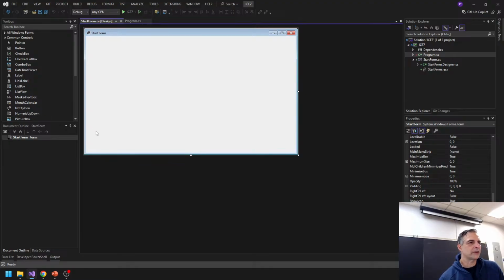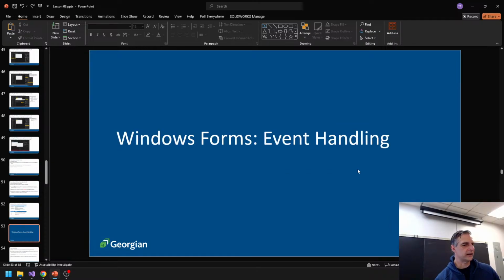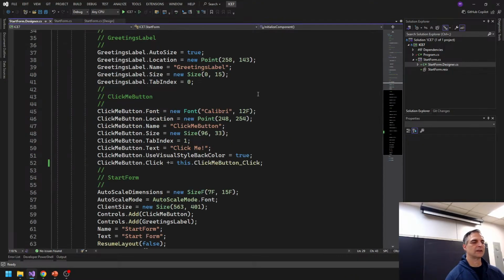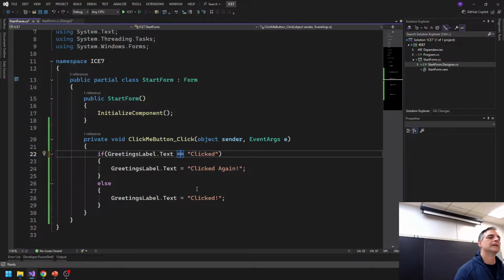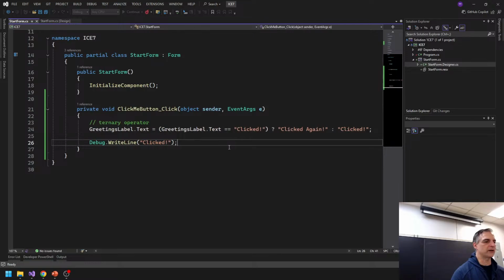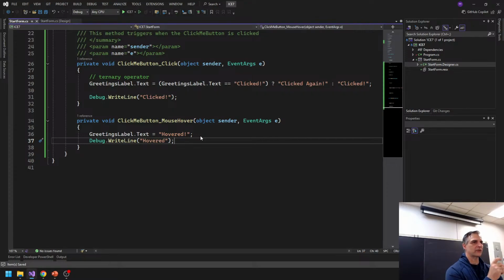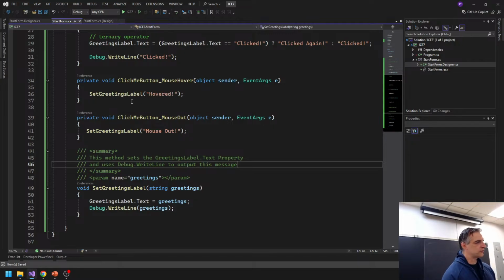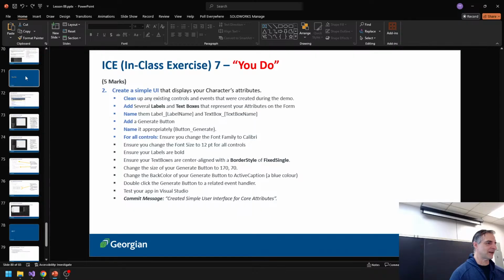COMP1115 - F2025 - Week 8 - Part 2